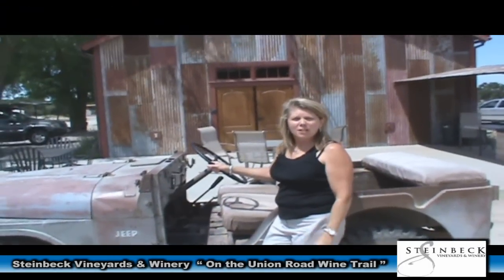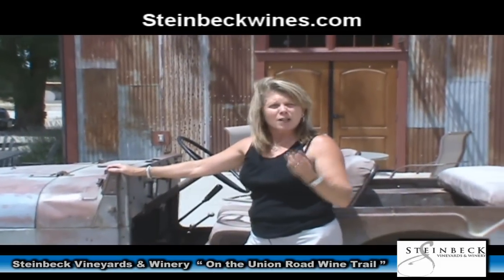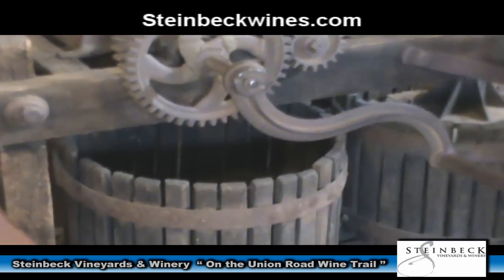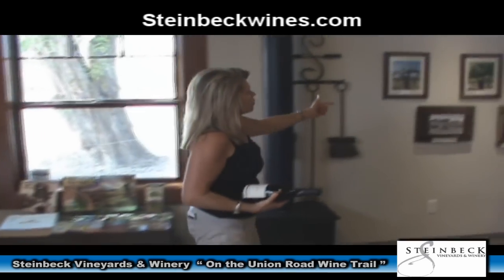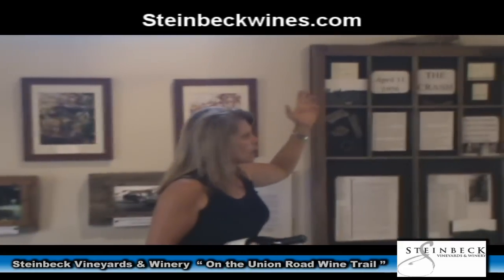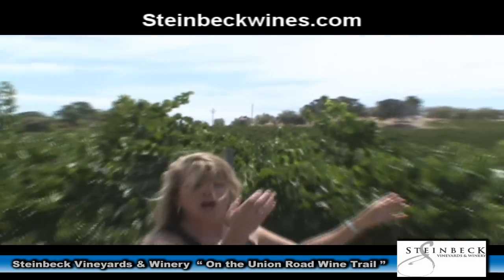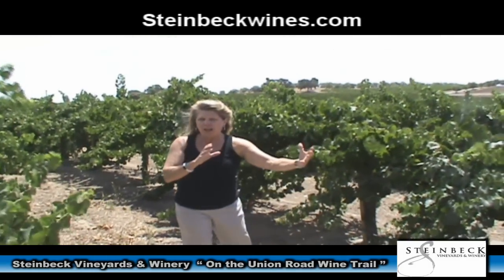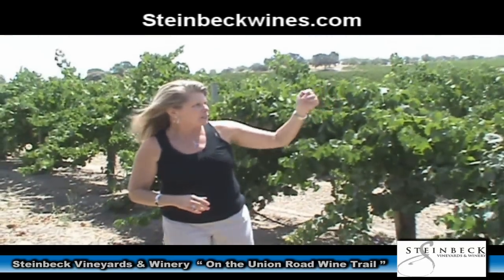Steinbeck Vineyards and Winery crash site of a Martin B-26 Marauder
The Union Road Wine Trail includes  Steinbeck Vineyards and Winery, it is an adventure for our seven generation Paso Robles family.
" We're grape growers, in fact 99% of our fruit is sold to large Paso Robles wineries. Just 1% of the fruit grown on Steinbeck Vineyards is used as Steve crafts our beautiful wines.
Cabernet Sauvignon, Petite Sirah, Viognier and Zinfandel are the varietals we've chosen to craft into 1,000 cases of premium wine. We blend these variteals into THE CRASH, "known as Steinbeck in a glass". Our second blend is Steve's choice of our top three barrels. It's named VOICE because it is the voice of our vineyard and a stunning expression of our Steinbeck Story.  The 2008 VOICE is a blend of  Cabernet and Petite Sirah.
Our winemaker, Steve Glossner, has an amazing history in Paso Robles and we are thrilled he works with us to help us continue our legacy. His winemaking style brings the varietal characteristics through with an elegant finish that speaks Paso all the way."
This was a crash site of a Martin B-26 Marauder was a World War II twin-engine medium bomber built by the Glenn L. Martin Company. First used in the Pacific Theater in early 1942, it was also used in the Mediterranean Theater and in Western Europe.
After entering service with the U.S. Army, the aircraft received the reputation of a "Widowmaker" due to the early models' high rate of accidents during takeoff and landings. The Marauder had to be flown by exact airspeeds, particularly on final approach and when one engine was out. The 150 mph (241 km/h) speed on short final was intimidating to pilots who were used to much slower speeds, and whenever they slowed down below what the manual stated, the aircraft would stall and crash.

The B-26 became a safer aircraft once crews were re-trained and after aerodynamics modifications (increase of wing span and incidence, to give better take off performance, and a larger fin and rudder) After aerodynamic and design changes, the aircraft distinguished itself as "the chief bombardment weapon on the Western Front" according to a United States Army Air Forces dispatch from 1946. The Marauder ended World War II with the lowest loss rate of any USAAF bomber.